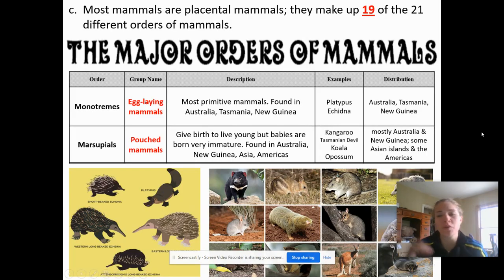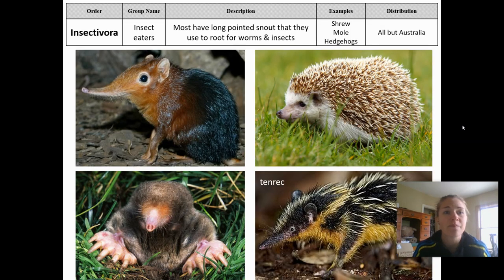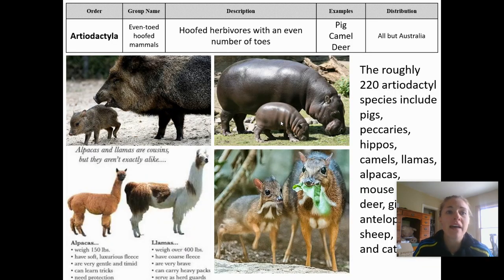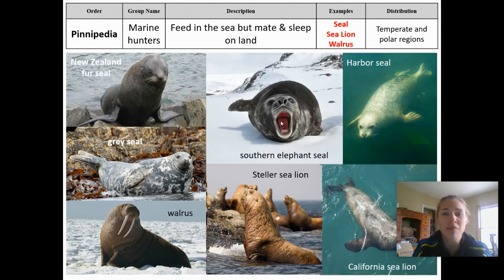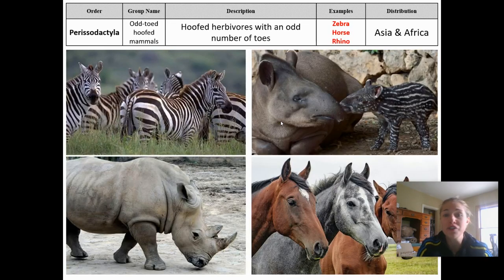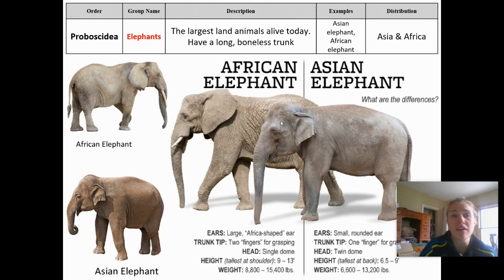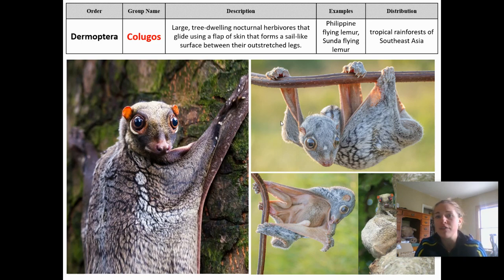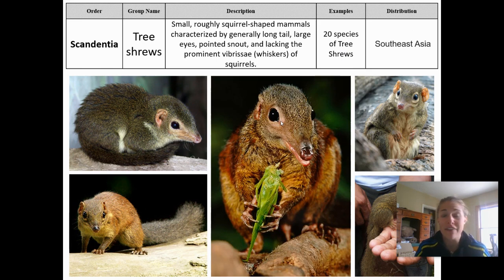Mammals Lecture 2